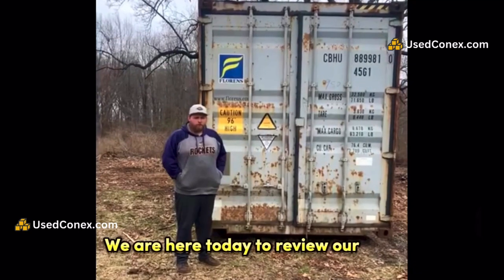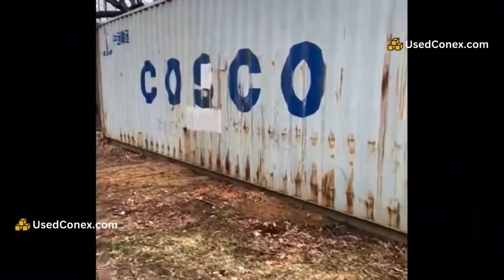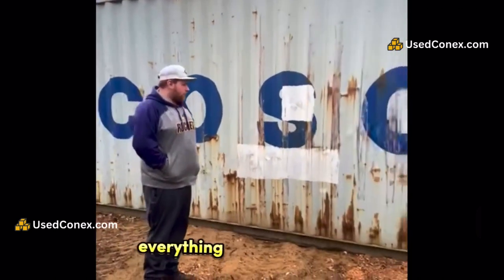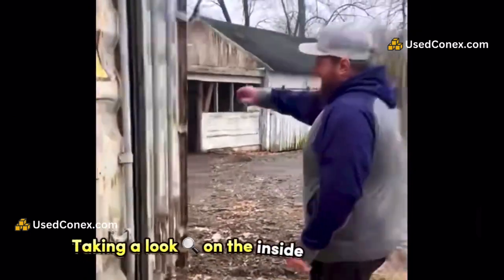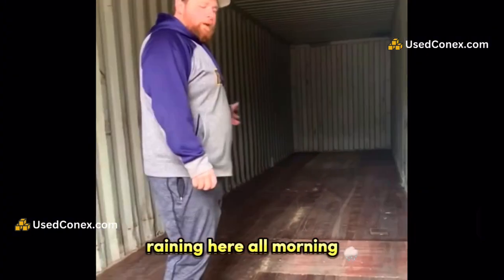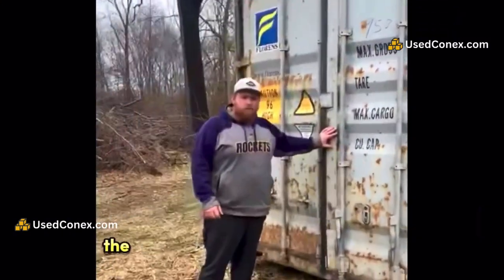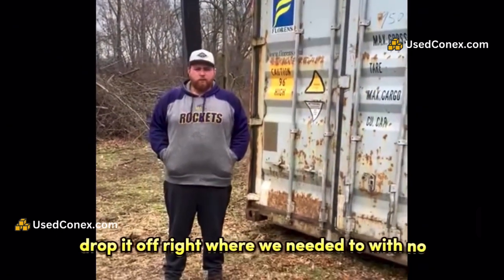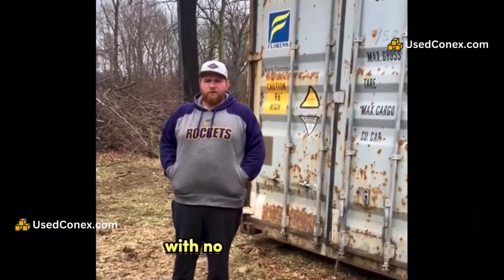Visit UsedConex.com today for all your shipping container needs!